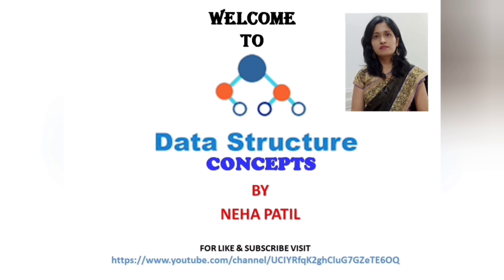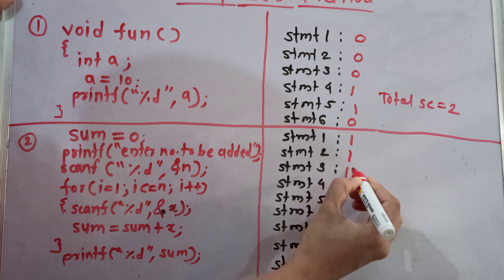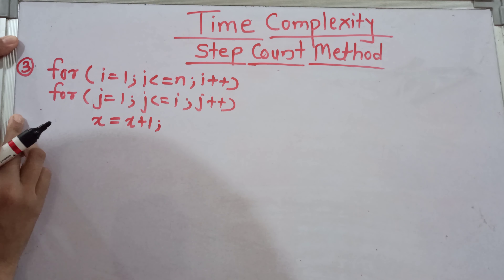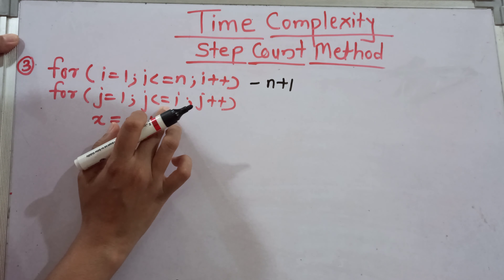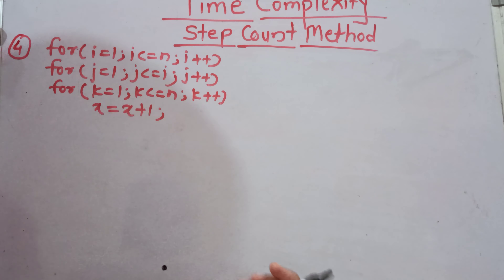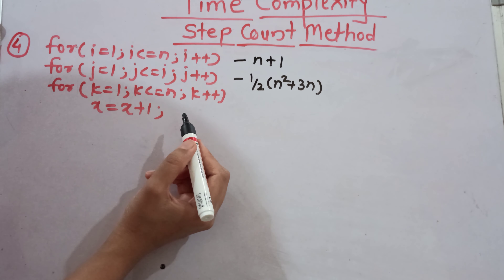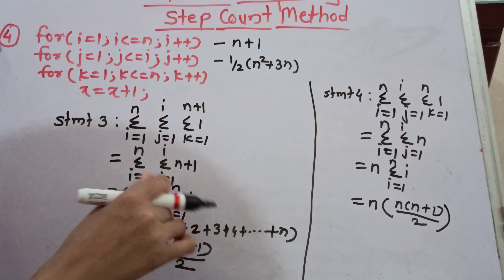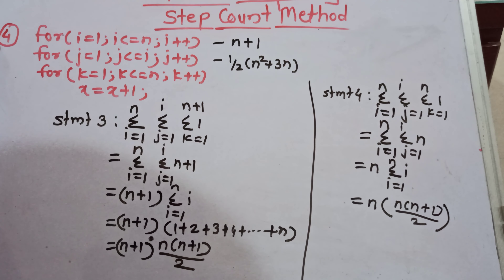TIME COMPLEXITY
STEP COUNT METHOD